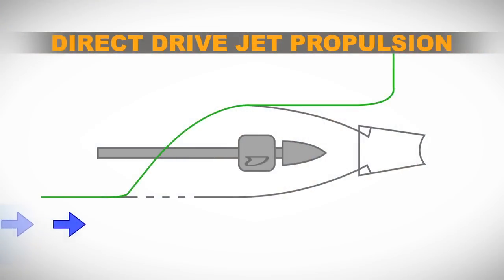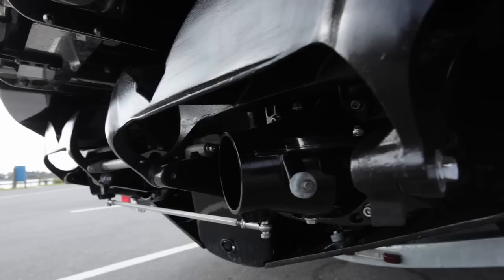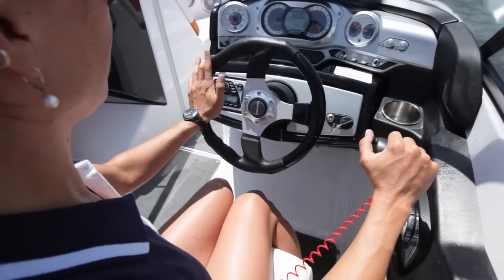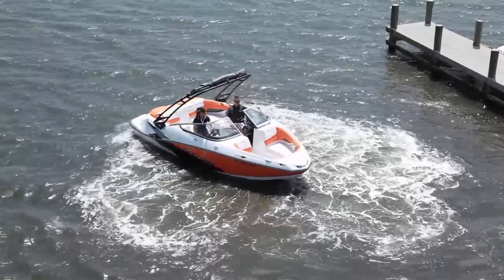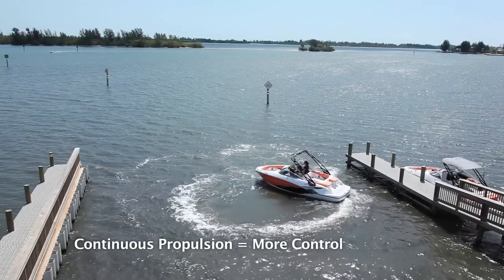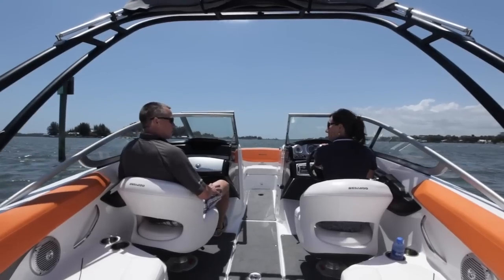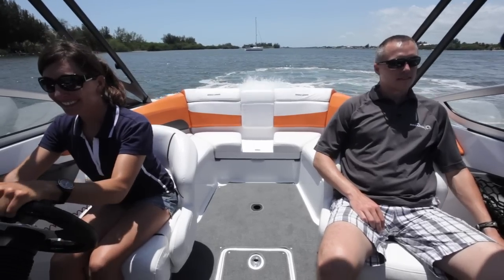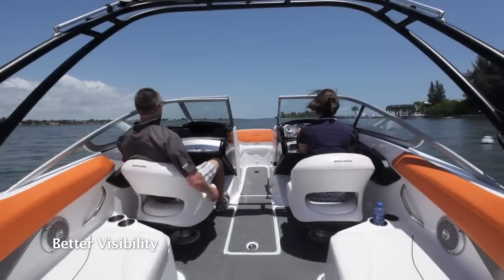SEA-DOO BOAT How to CliniX - How to Drive a Sea-Doo boat with Direct Jet Drive Propulsion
Sea-Doo boats are in a class of their own with the exclusive BRP direct water jet drive propulsion technology meaning no exposed shape objects for safer boating. Another significant advantage is the fact that the caption of a Sea-Doo boat has incredible control in slow speed situation with the ability to rotate the boat in neutral. The Sea-Doo boat acceleration and handling is like no other boat on the water. The Sea-Doo Boat how To CliniX give you insight to the World of Sea-Doo boats and the how easy and fun it is living the Sea-Doo LIFE.